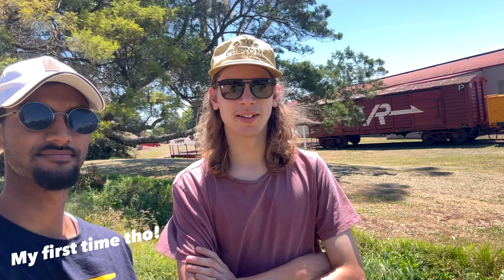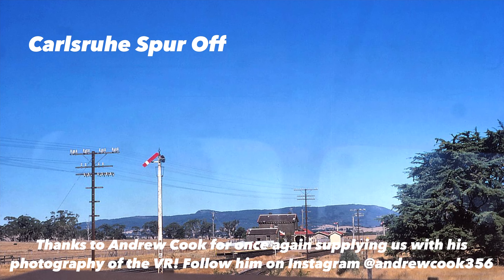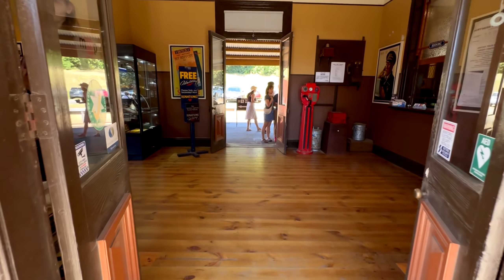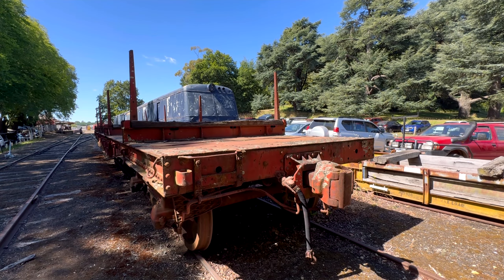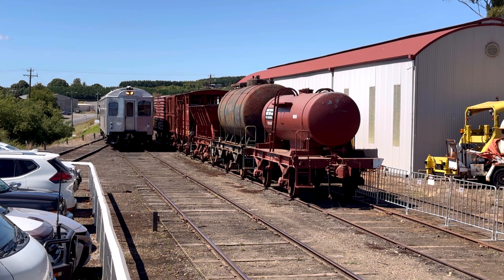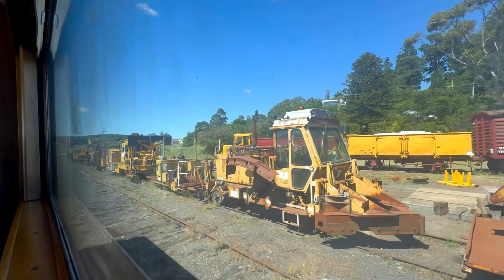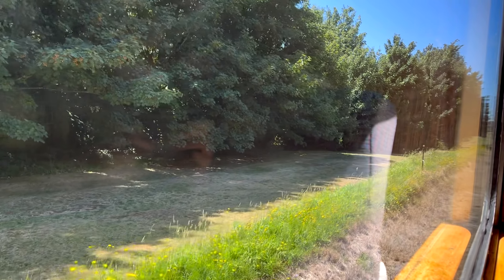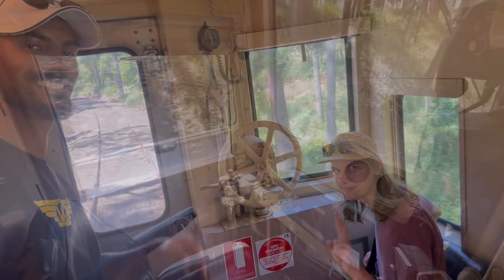A Trip On The Scenic Daylesford Spa Country Railway! (Riding the DRC!)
In today’s video, me and my good friend Oscar (aka Vandenbricks) are taking a scenic trip on the Tourist railway in Daylesford! It will be my first time at the railway but not his! Today we take a look at whats going on here at the railway, what’s preserved and what’s actually newly built! Was great to see the newly Bullarto station looking great! And take a trip on the once active railway now for tourists, or Gunzels like us!

Oscar’s Socials !

Andrew Cooks Page!

Custom Jumper Link!

Chapters:

00:00 - Intro
00:28 - History of the Line
02:10 - Daylsford Station
03:32 - Rolling Stock
04:38 - DRC 40 arrives
05:44 - Departure
06:52 - Musk Station
07:15 - Bullarto Station
07:57 - Cab ride return trip!
08:43 - Outro